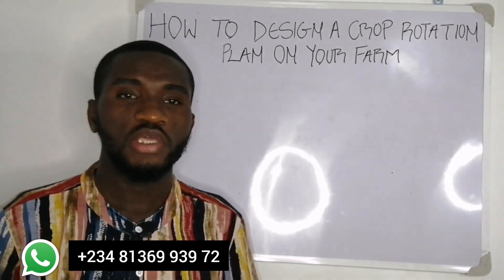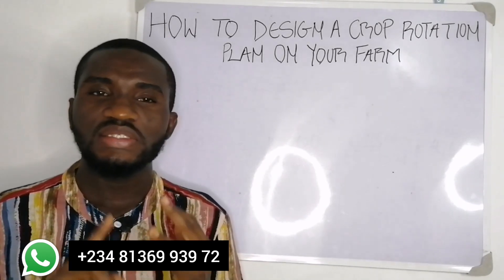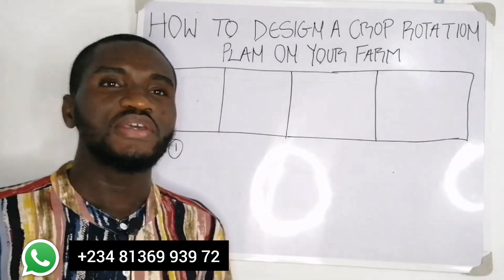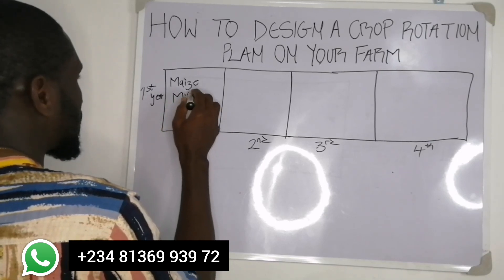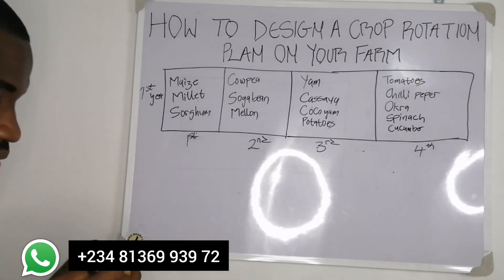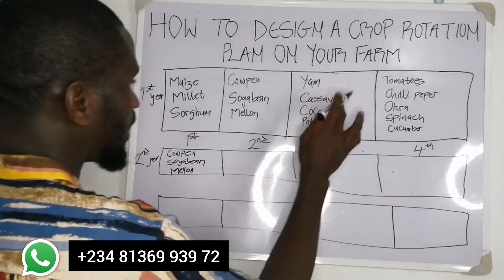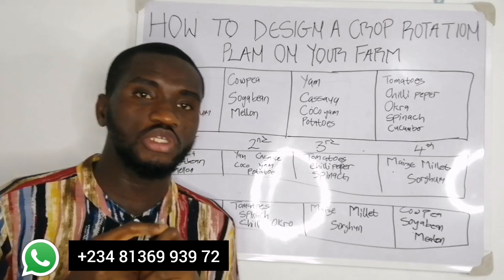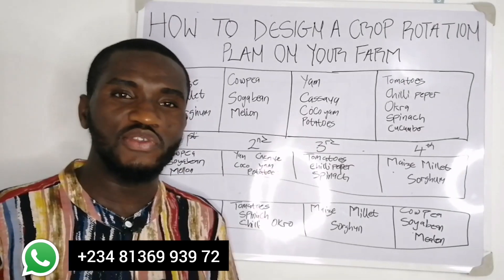How To Design A Crop Rotation Plan For Better Yield On Your Farm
This video shows the principles and process of designing an effective crop rotation plan for crop farmers.

It exposes farmers to the principles and benefits of crop rotation to their productivity, better yield and Income.